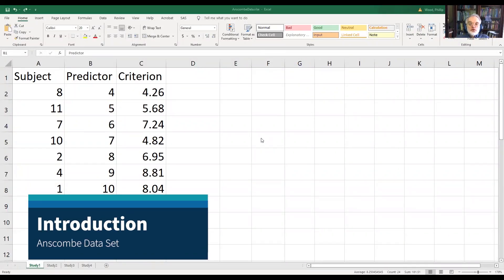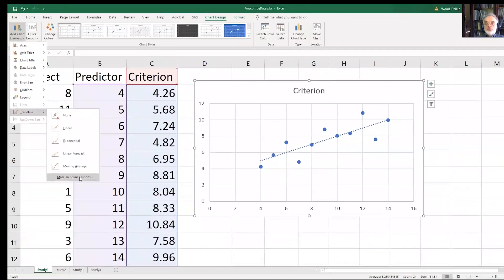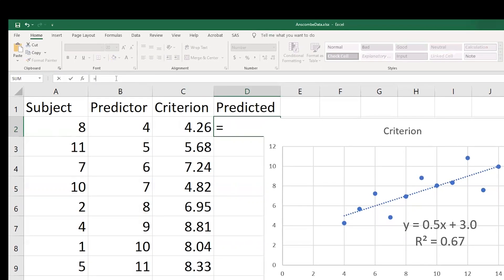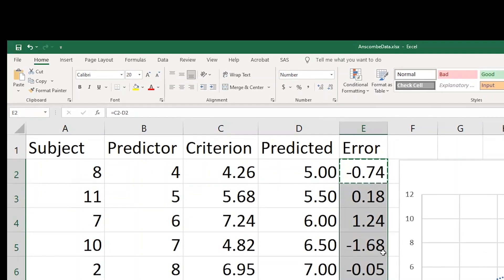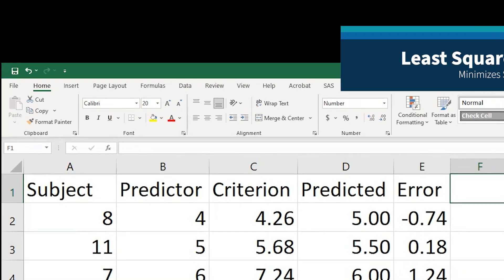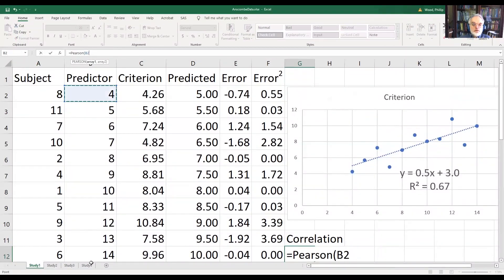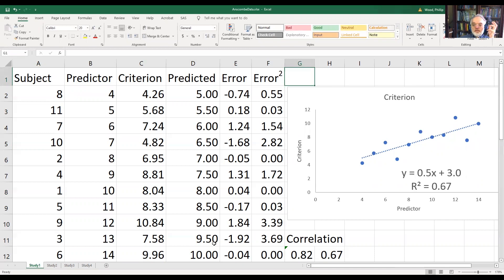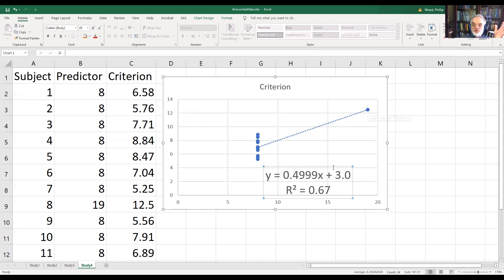Making Scatterplots and Regressions in Excel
Along with some discussion of what least squares regression is.
Timeline:
0:00 /Scatterplots and Regression in Excel
0:06 Anscombe Quartet Example
0:53 Making a Scatterplot
1:19 Making a Regression Line
4:42 Calculating Errors of Prediction
6:09 Having Zero Average Error Isn’t Good Enough
7:13 (Least Squares) Regression minimizes the average squared error of prediction
9:38 Formatting your Scatterplot with Options
11:02 The Other Anscome Data Sets
11:20 Mis-Specified Functional Relationship
11:51 Outliers
12:33 A Really Influential Observation